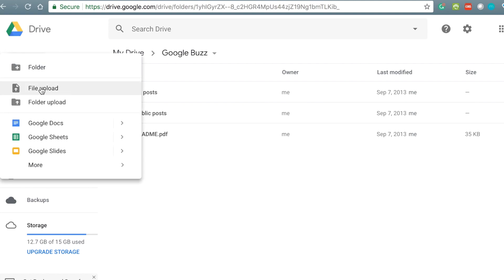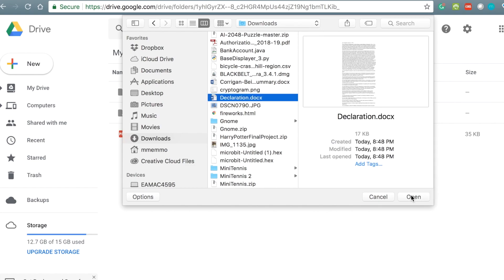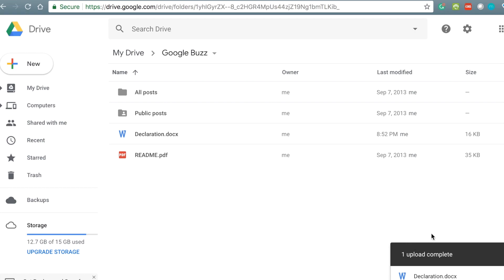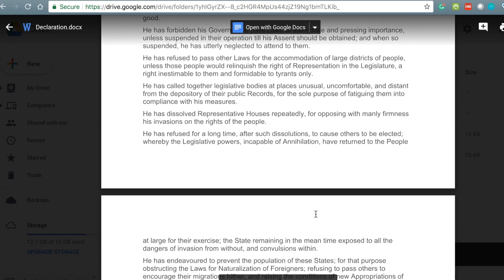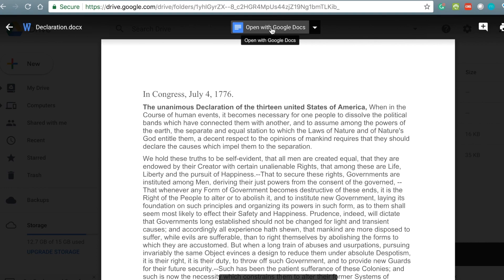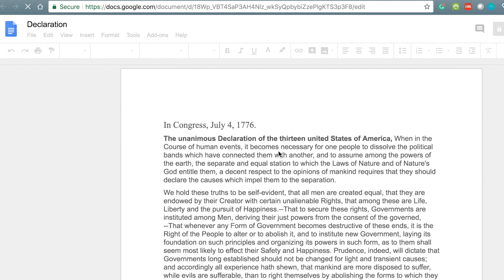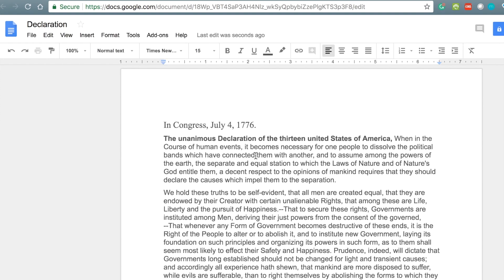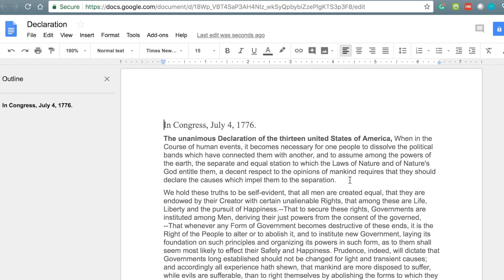Open & Edit a Word File in Google Docs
This how to video demonstrates how to How to Open & Edit a Word document file in Google Docs. This tip could save you the purchase of Microsoft Office.